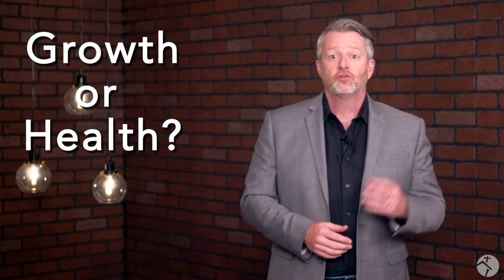Growth or Health?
Did you know that growth is only one side to leading your organization? The other side is health. Which are you putting more focus on?